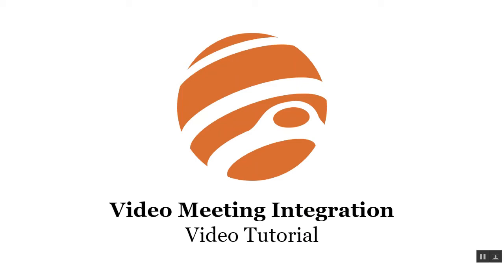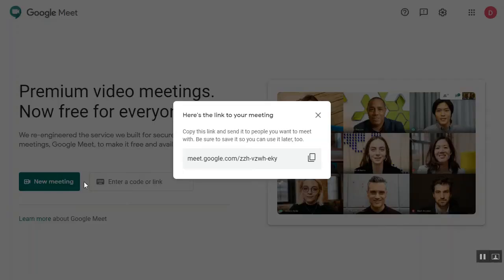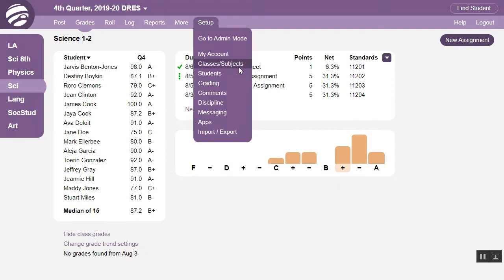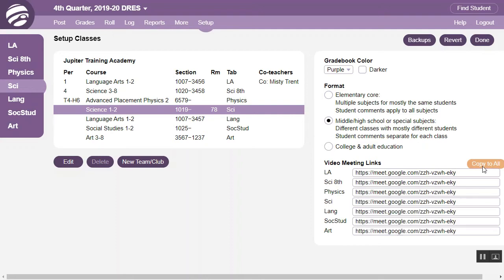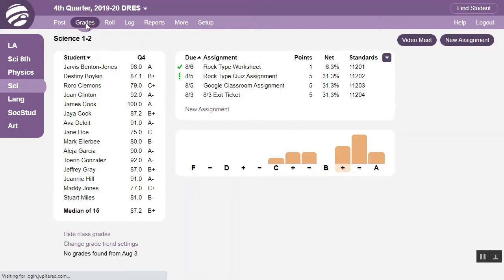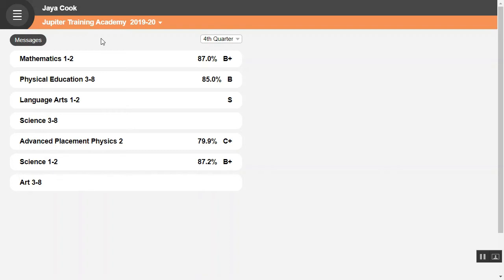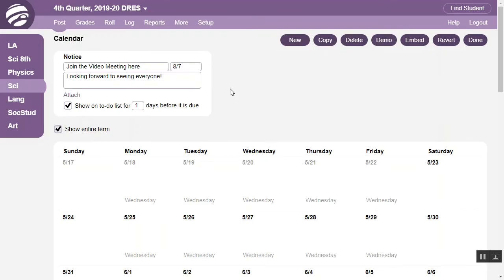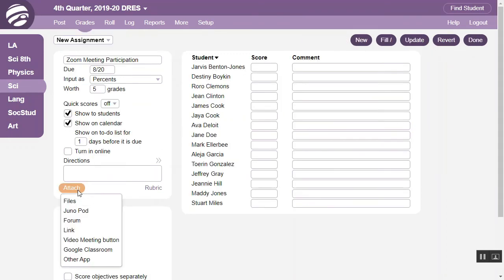Video Meeting Integration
This tutorial shows how you link Video Meetings, like Zoom, Google Meet, and Microsoft Teams.